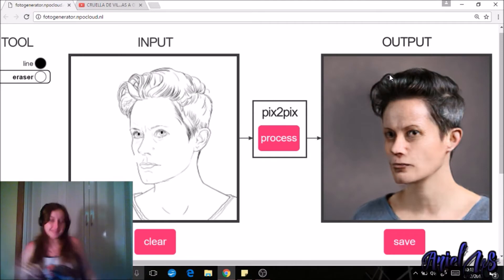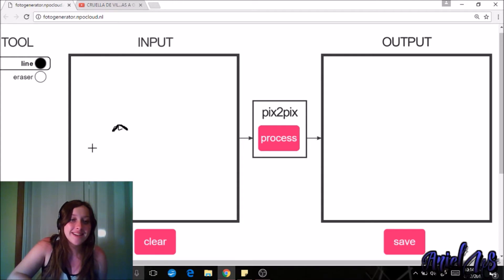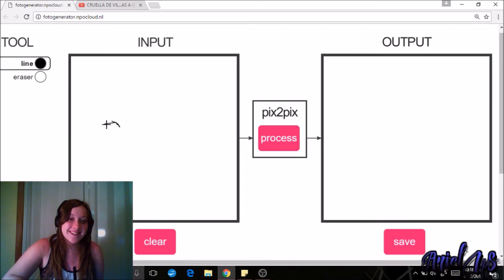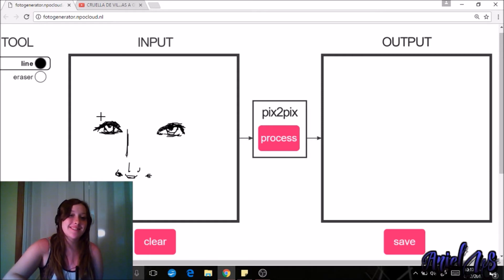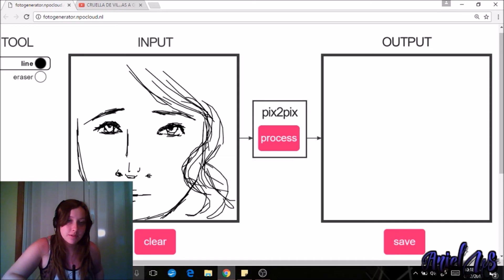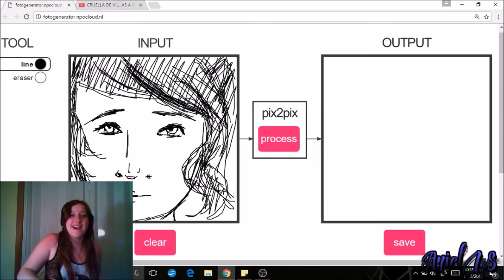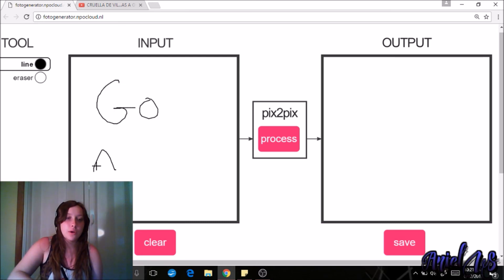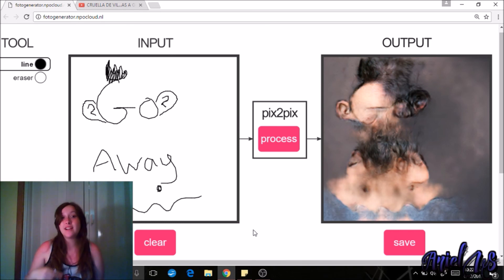Drawing on pix2pix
Yeah, so I'm not that great at creating stuff on here. lol. Wanna try it out? Link's below.